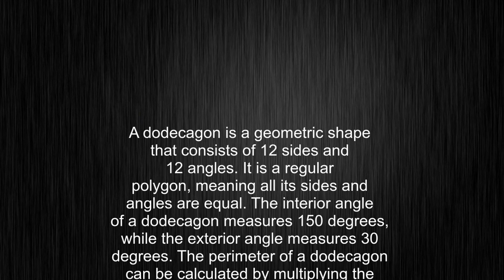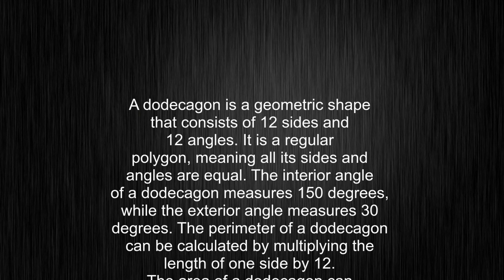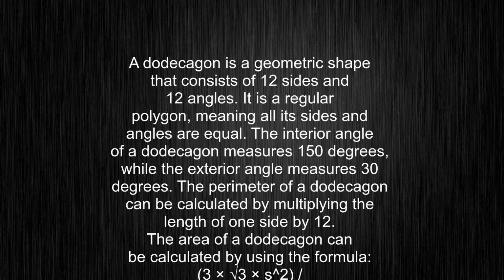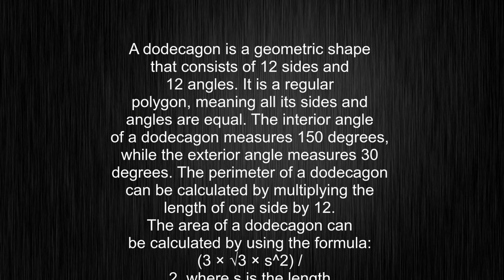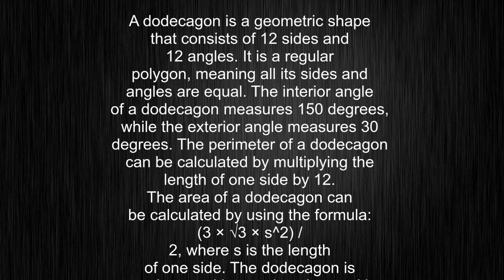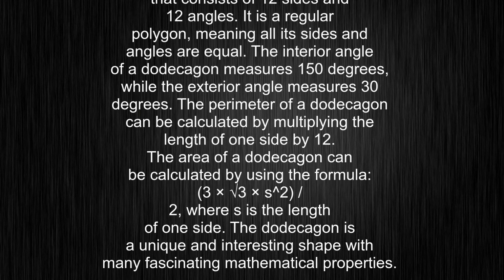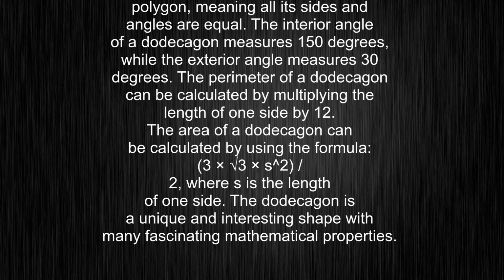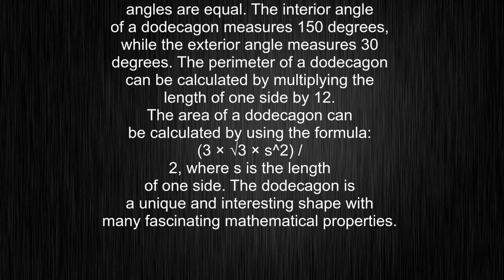What's the meaning of "dodecagon", How to pronounce dodecagon?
This video tells you what "dodecagon" means, how to pronounce it, provides a pronunciation guide and an accurate definition.
00:00 Pronunciation
00:24 Meaning

- What is the meaning of dodecagon
- How to say dodecagon
- What is the definition of dodecagon
- How to pronounce dodecagon

Visit our free audio/video dictionary tutorial to learn how to correctly pronounce words/names and to learn their meanings, definitions, just like dodecagon definition and meaning in Merriam-Webster, dodecagon definition and meaning in Collins English Dictionary, dodecagon definition and meaning in The Oxford English Dictionary, dodecagon definition and meaning in Longman Dictionary of Contemporary English, dodecagon definition and meaning in Cambridge Advanced Learner's Dictionary, and more.